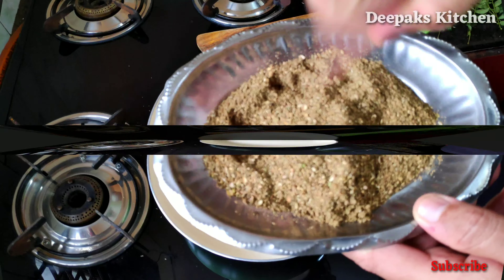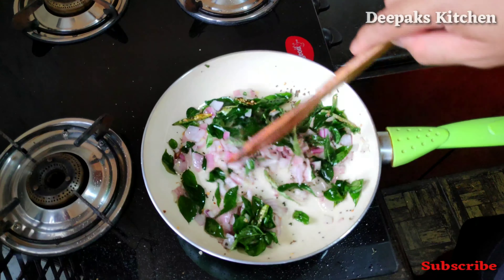pepper_chicken Pepper_Chicken_Chettinad Style | secret_Family_Recipe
Hi there welcome to another new season in the Deepaks kitchen. and today i am going to show you I am going to teach you how to make one of the Most famous recipes called as Pepper chicken in Chettinad Style  perfect & supertest idlis So without much wait let's see how this is done.

Ingredients required to make
Pepper chicken in Chettinad Style.

Required ingredients :

Chicken 650gms
Black pepper 1½ tspn
Coriander seeds 1½ tspn
Cumin 1 tspn
Fennel 1 tspn
Oil 4tbs
Green chillies 4
Curry leaves
Mustard seeds 1 tspn
Onions 1 chopped
Ginger garlic paste 1tbsn
Salt to taste
Garam masala powder ½ tspn

Preparation
1. In a pan add coriander seeds black peppercorns fennel seeds and human drivers for 5 minutes and make a fine powder of it.

2. In the same pan at 4 tablespoons of oil Android some slit green chillies curry leaves mustard seeds and add onions and saute until onions get translucent.

3. Add 650 grams of chicken which is marinated using some turmeric and salt mix for about 5 minutes in high flame and add one tablespoon of ginger garlic paste mix well and cook for about 15 minutes medium flame.

4. Add some water and let the chicken cook until it's 95% done.

5. And now at the pepper masala powder which we are made earlier and had some water mix well and bring it a boil and cook until you get desired consistency and here you go you got yourself beautiful spicy pepper chicken chettinad style.

Hope you guys like this video if you like my work then please do share and subscribe to my channel don't forget to click on the bell icon so that you will get notified whenever I upload a new video.

Will be back with another yummy recipe till then your host on those Deepak Kshatriya signing off and Jai Hind.

You can follow us on Facebook official page you can connect with me and chat with me that directly the link is provided on Below please to follow and like the page

Visit my official Deepaks Kitchen blog link